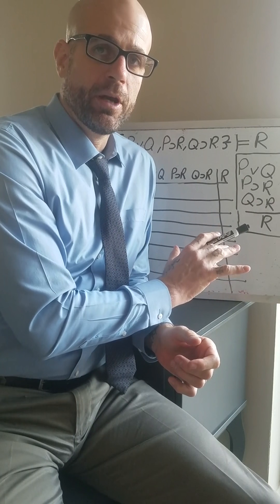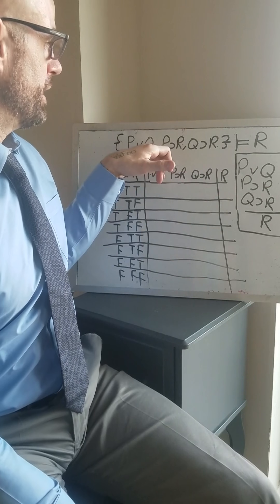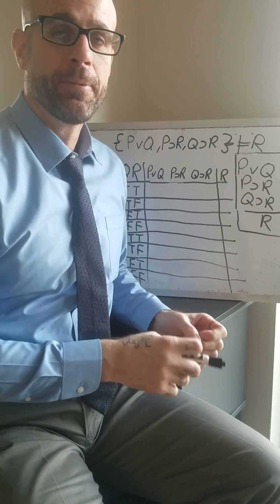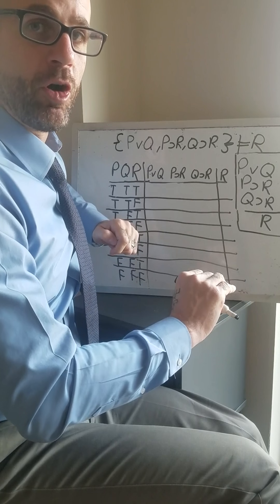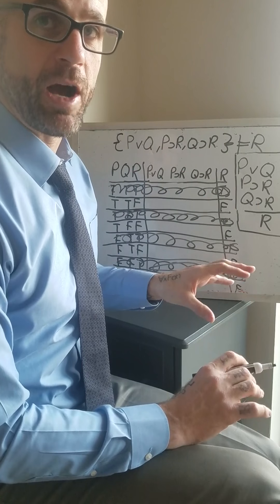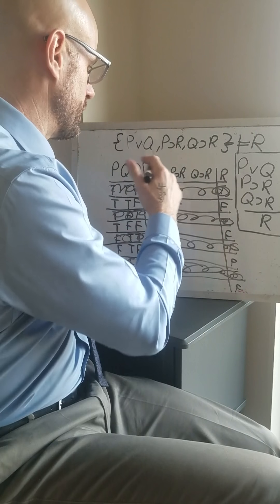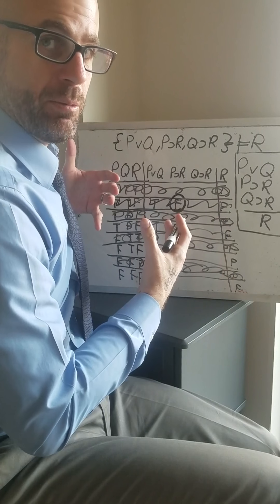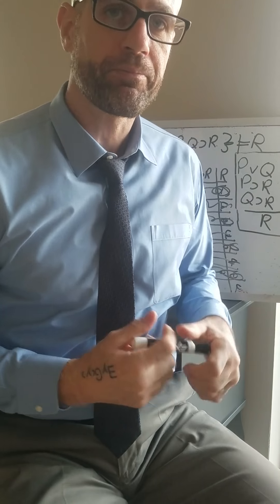Video 11: Truth Tables and Validity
A demonstration of using truth tables to check SL arguments for validity.